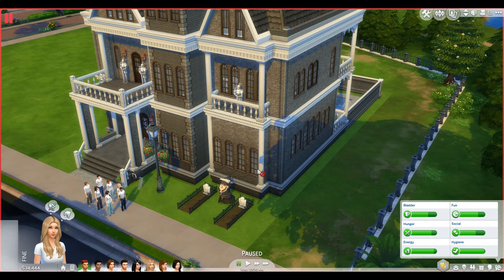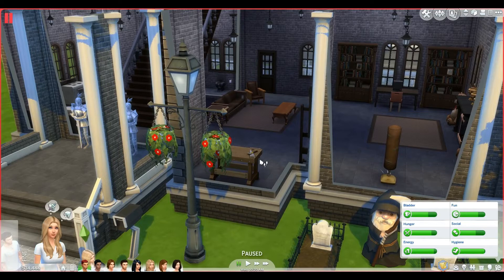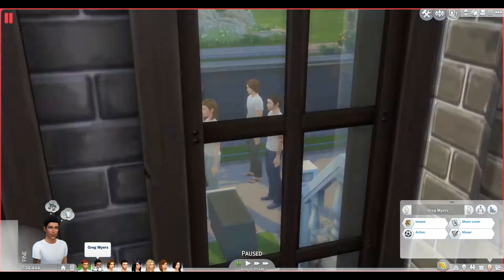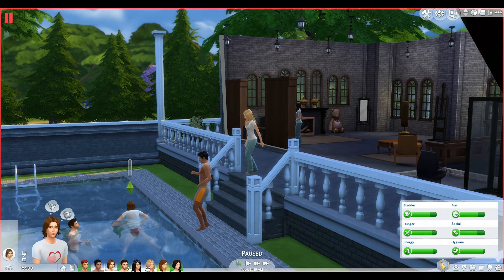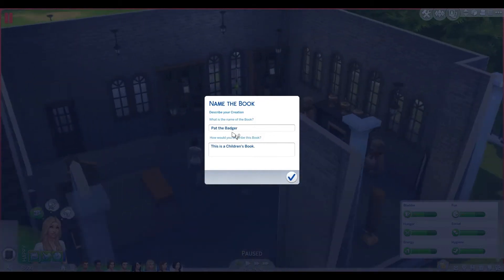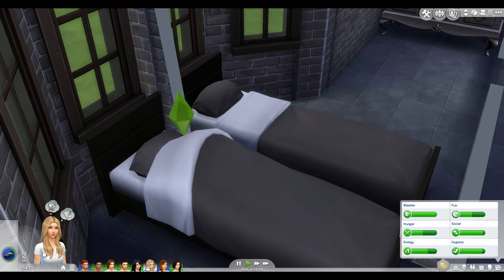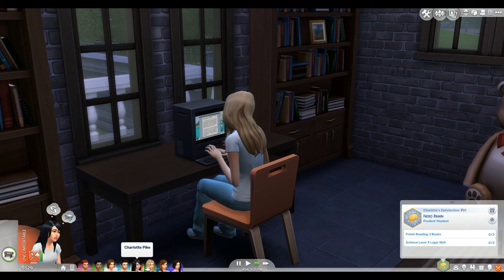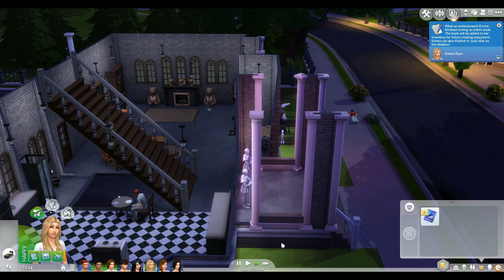The Sims 4 Haunted Asylum Challenge Part 1-Meet the patients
Emma Ryan must battle her inner demons as well as the ghosts around her if she ever wants to free herself from the Haunted Asylum.

House can be found on the gallery. Creator-HiddenSimsRealm
Original patients (who are now ghosts) can be found on the gallery. Creator- man_simran14